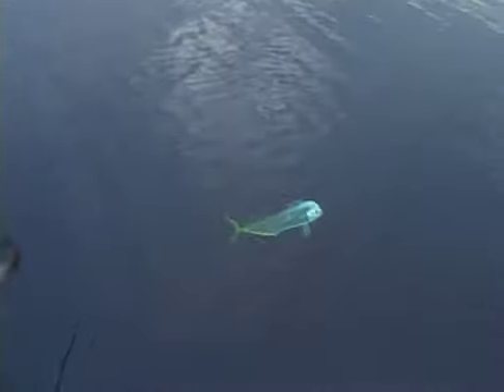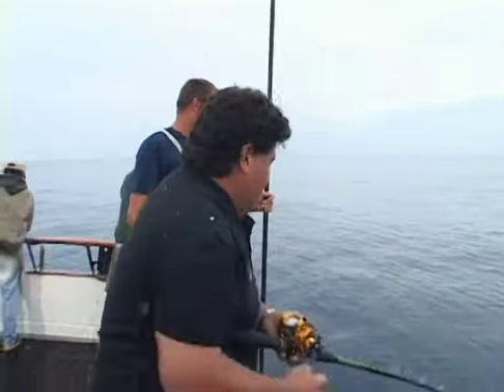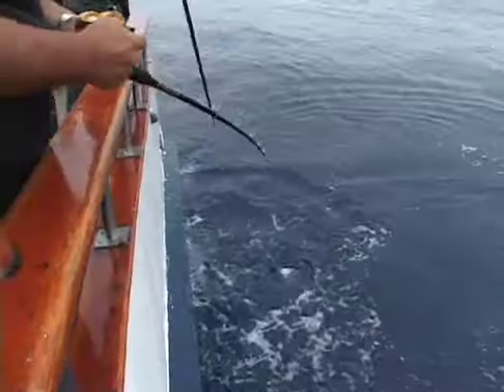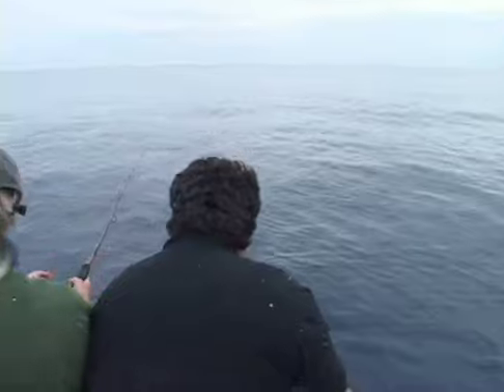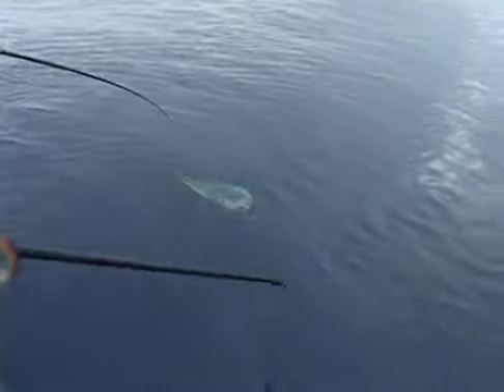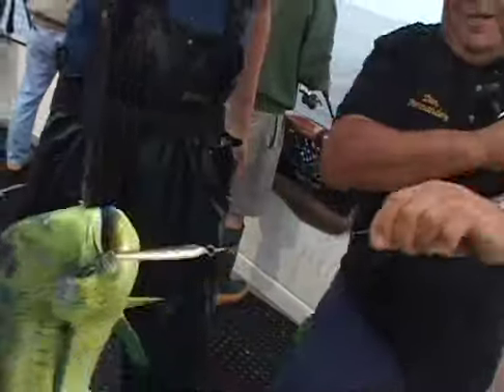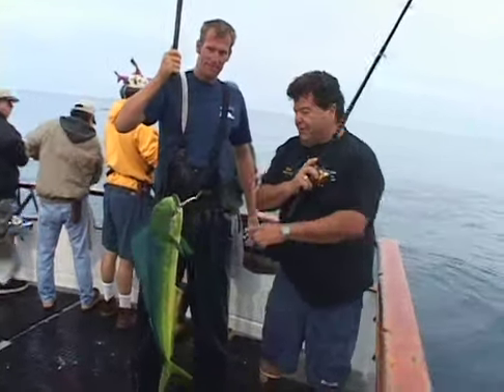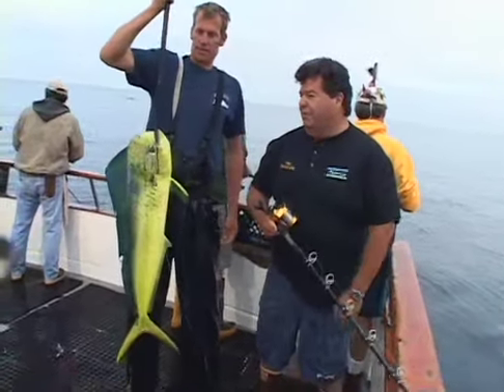Dan lands a dorado on a Magic Metal jig H 264 for Video Podcasting